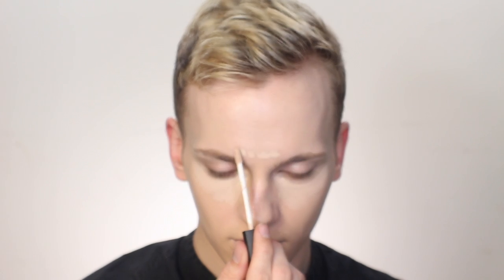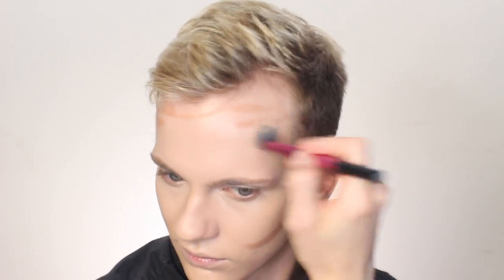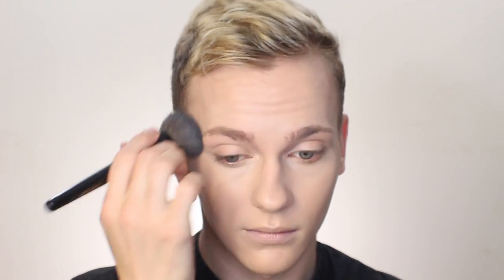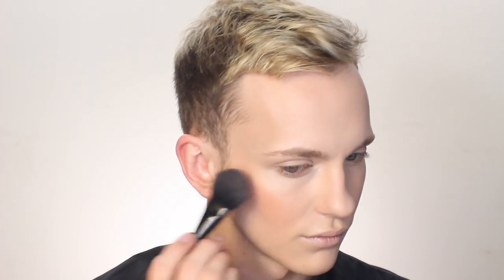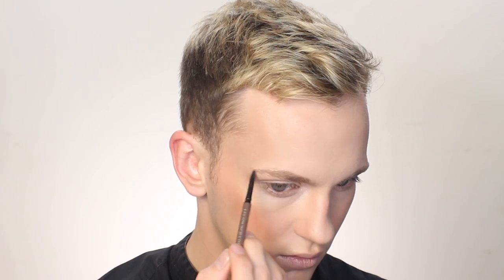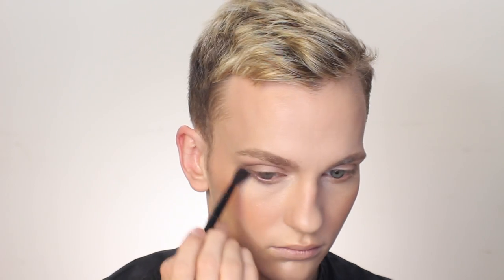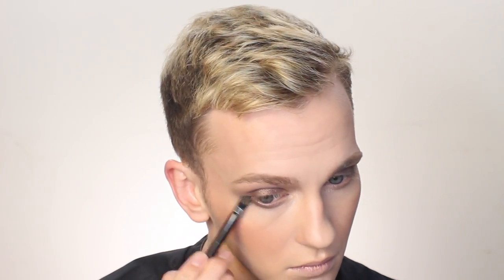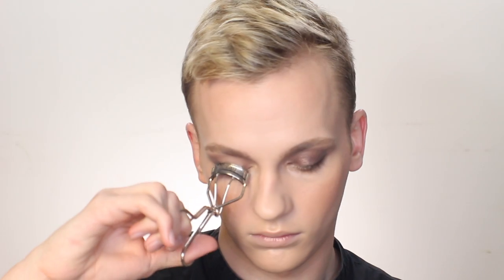UNIVERSAL CHIC - Shimmering Eyes & Sculpted Skin :: Jonathan Curtis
Okay so, I LOVE this look. This is the kind of look that ANYONE can put on and feel fabulous in. I’m OBSESSED with the shimmer and dimension in the Dior Mono Fusion Shadow!

Products Used:
Embryolisse Lait Creme Concentrate
Lancome Teint Idole Ultra Wear Foundation - 140N
NARS Radiant Creamy Concealer - Vanilla
Real Techniques Setting Brush
Lancome Le Duo Contour Stick - Buff
Laura Geller Beach Matte Hydrating Baked Bronzer - Sunrise Fair
Benefit Box o’ Powder - Rockateur
Laura Geller Baked Gelato Swirl - Gilded Honey
Lancome Sourcils Definis - Medium Ash
Lancome Sourcils Styler - Transparent
Too Faced Glitter Glue
Dior Fusion Mono - Fahrenheit
Lancome Artliner Liquid Eyeliner - Chocolat
Lancome Definicils Mascara - Brown Waterproof
Revlon Ultra HD Matte Lip Color - Seduction
Revlon Ultra HD Lip Lacquer - Smoky Topaz